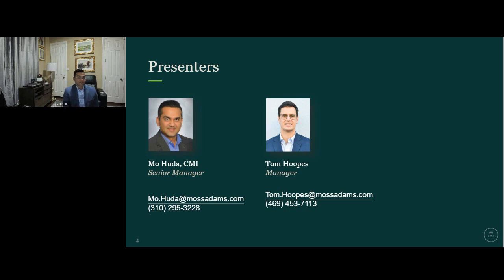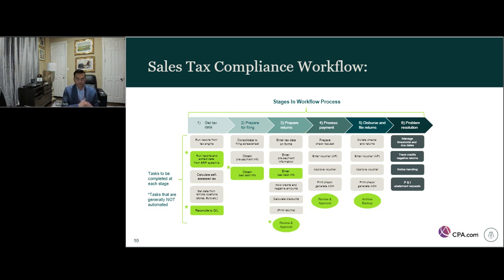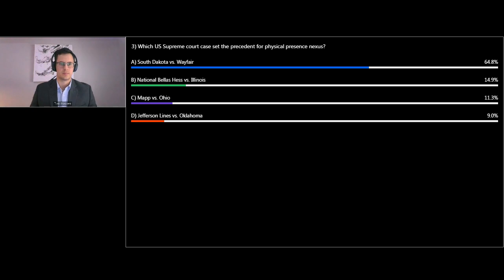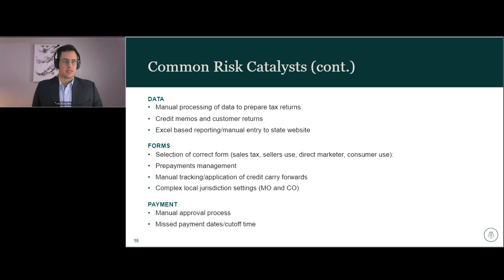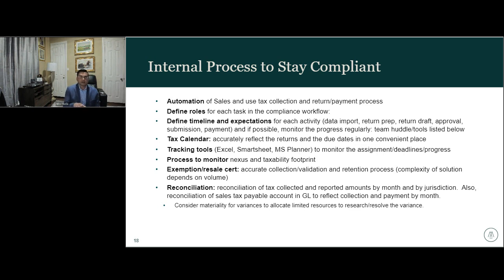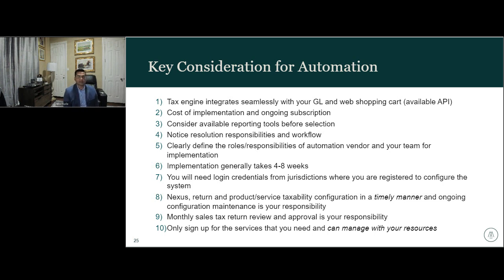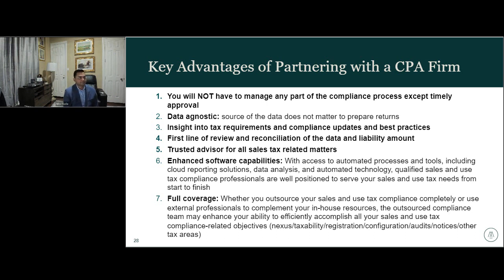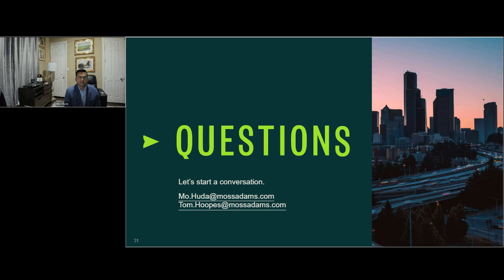Sales and Use Tax How to Stay Compliant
A Moss Adams webcast, presented by Mo Huda, Senior Manager, and Tom Hoopes, Manager, on May 17, 2022.

Sales and use tax compliance can be some of the most complicated tax obligations companies face. To correctly collect and remit the tax in each reporting period, companies must apply detailed transaction-by-transaction analysis. The complexity of this approach—combined with the ever-changing sales and use tax environment—can make it challenging for even the most sophisticated companies to stay fully compliant.

Join us for our on-demand webcast, Sales and Use Tax: How to Stay Compliant, to gain insight into the most critical sales and use tax compliance challenges companies face and steps you can take to plan with confidence.